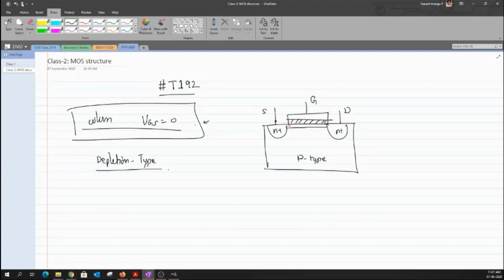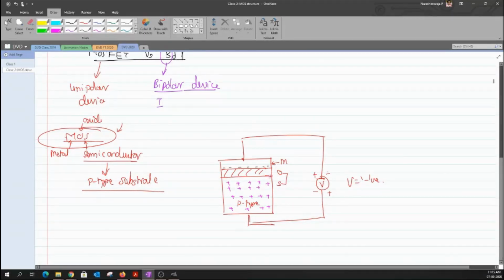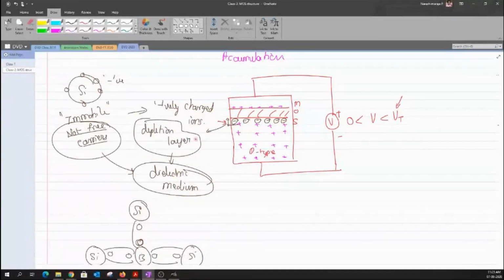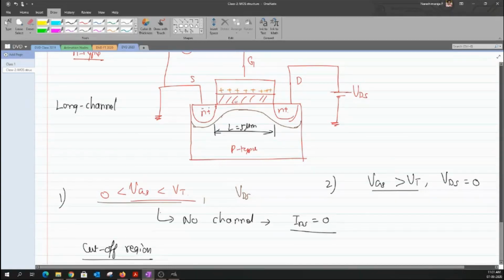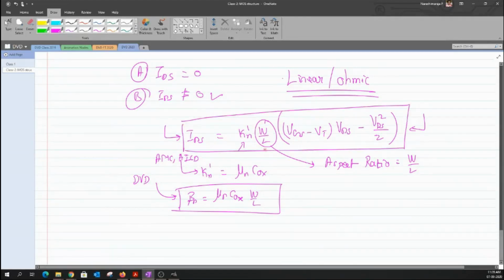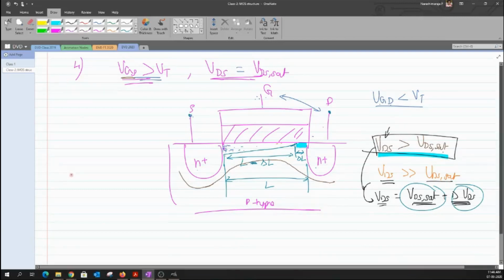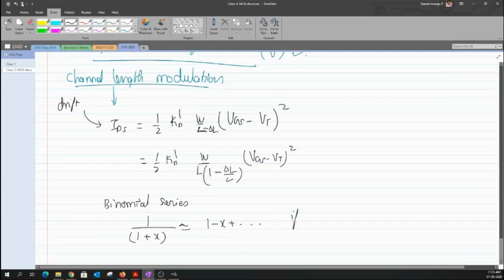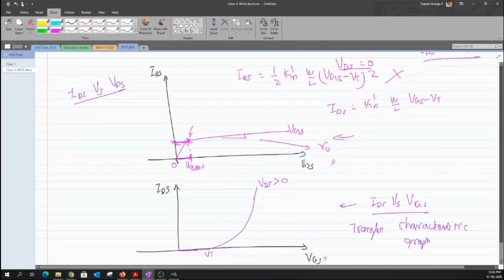MOS Structure behaviour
This video teaches the MOS structure behaviour under different bias voltage conditions.